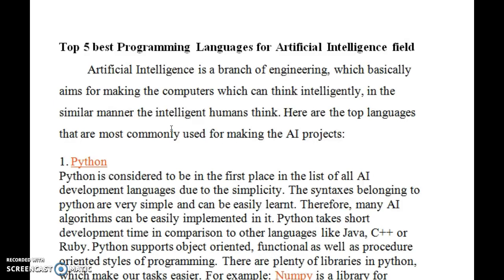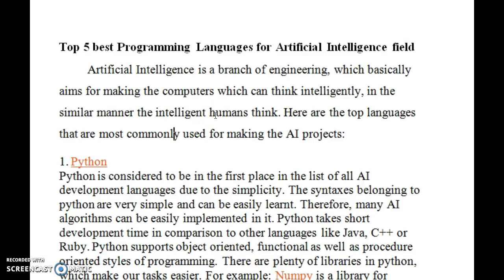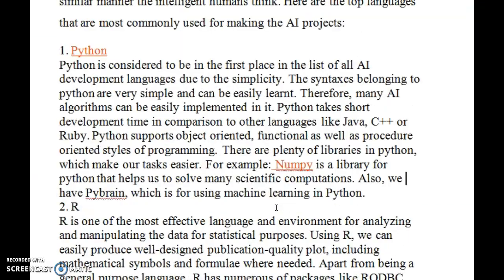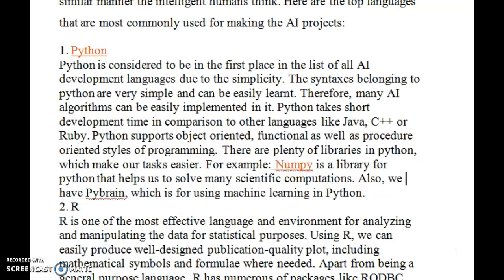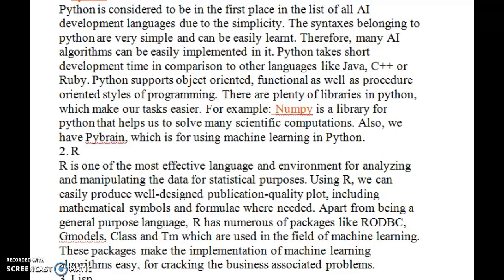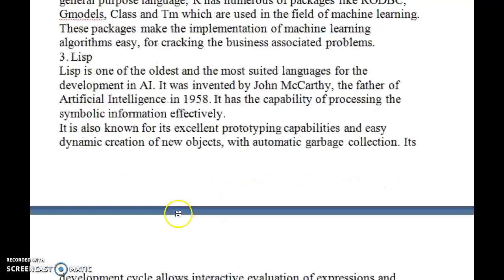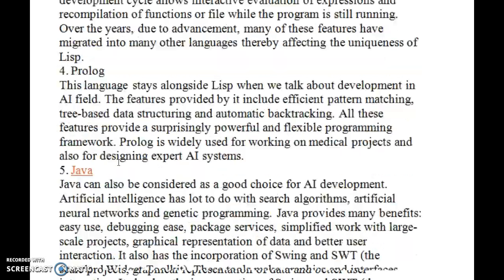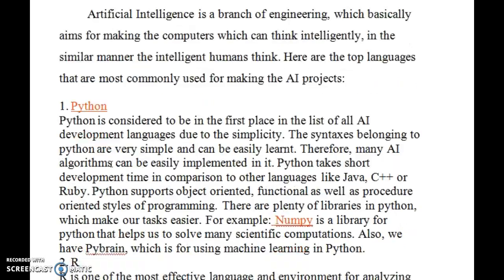Programming Languages for Artificial Intelligence field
Artificial Intelligence is a branch of engineering, which basically aims for making the computers which can think intelligently, in the similar manner the intelligent humans think. Top 5 best Programming Languages for Artificial Intelligence field.